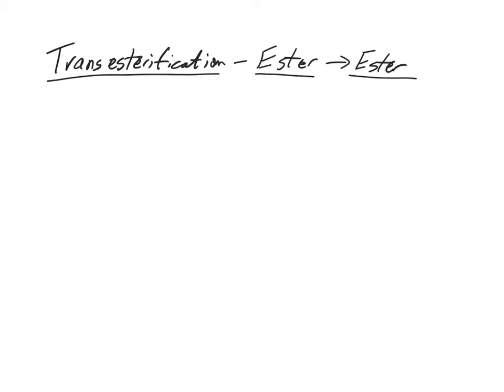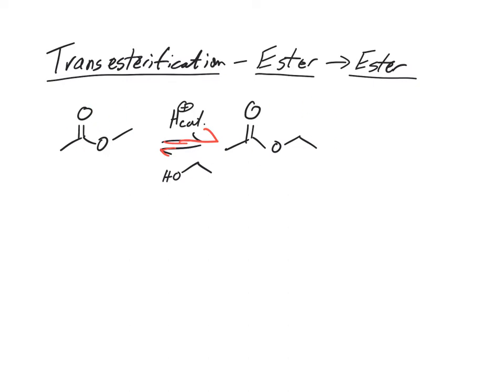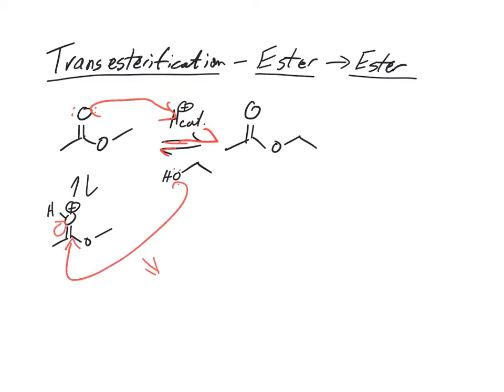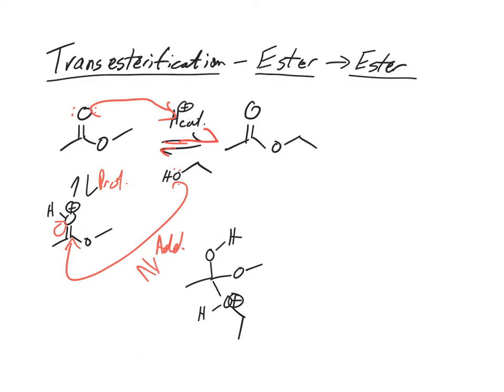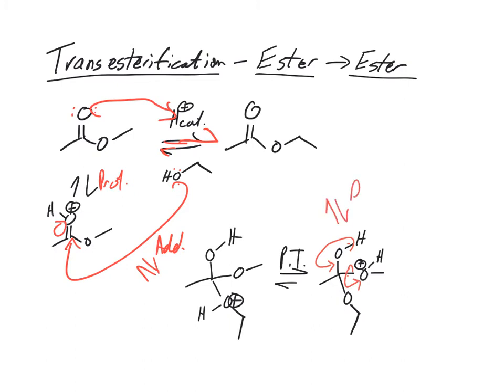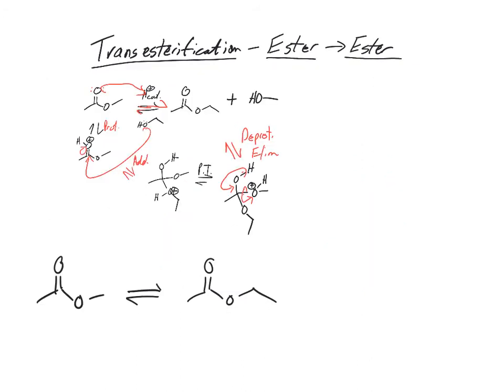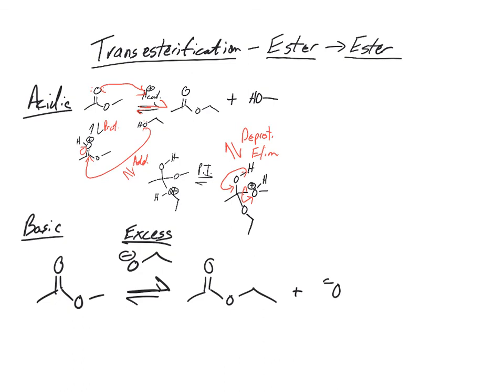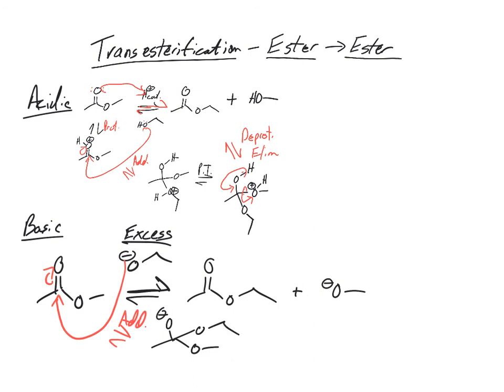Transesterification: converting esters into esters